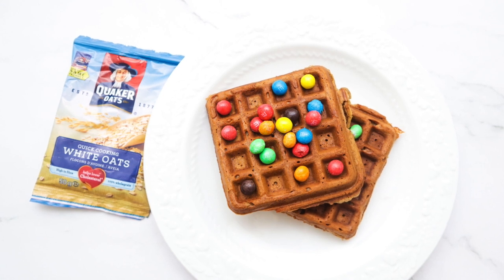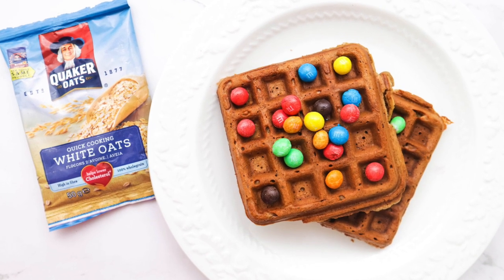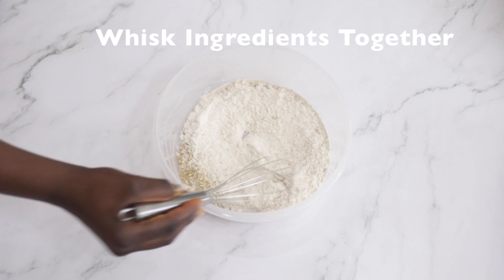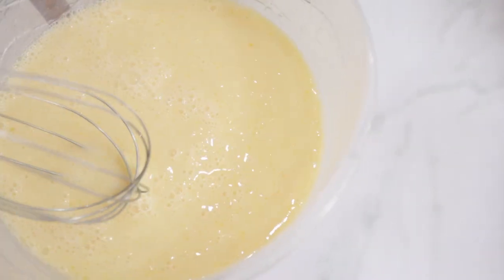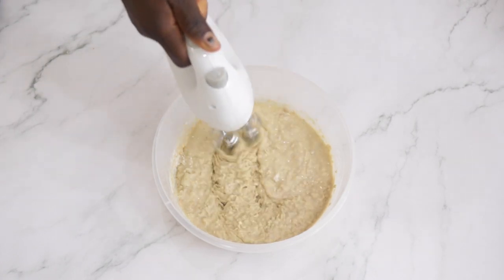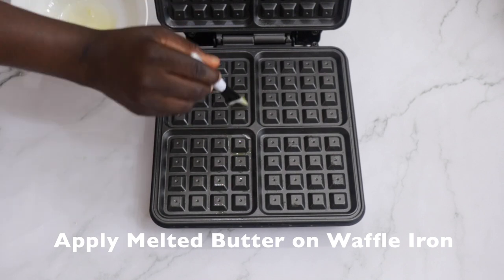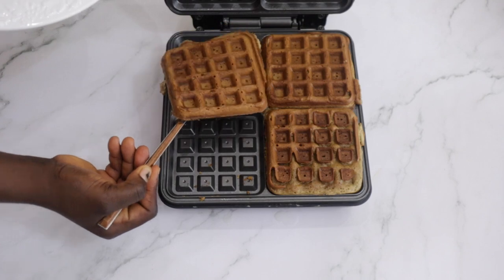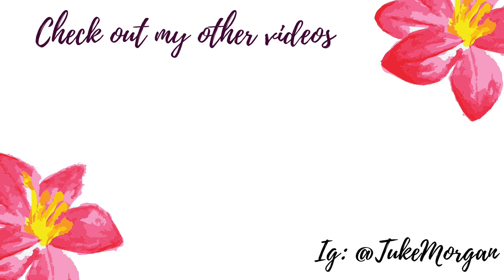HEALTHY HOMEMADE OAT WAFFLE RECIPE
Learn how to make Quick Delicious Healthy HomeMade Waffles with Oats in a Waffle Maker.